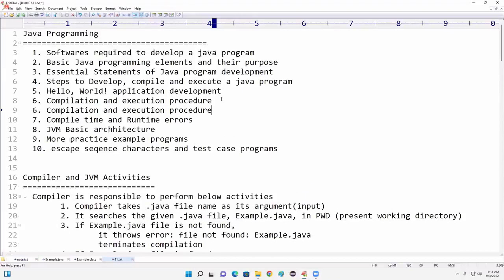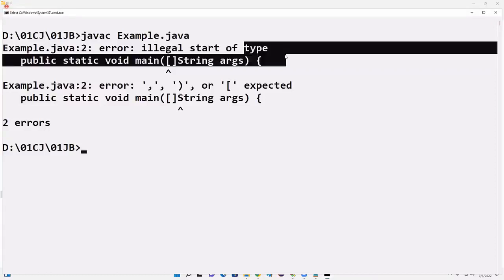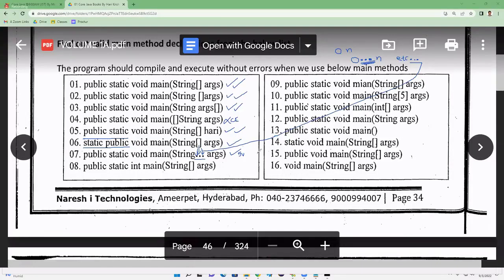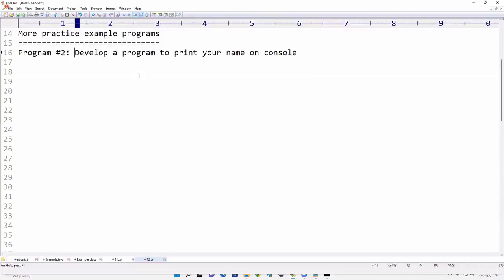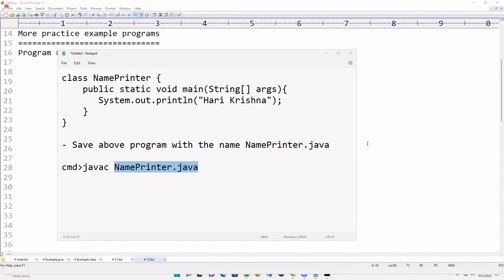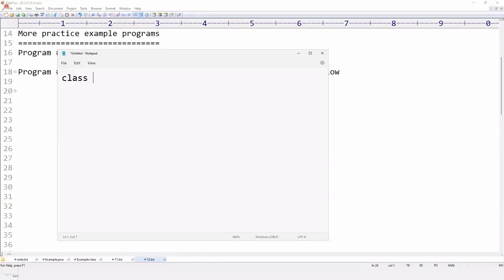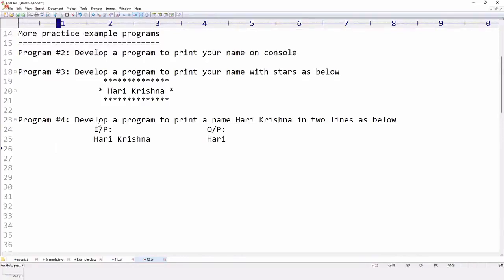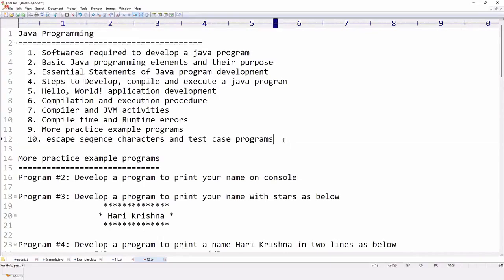November 22, 2023